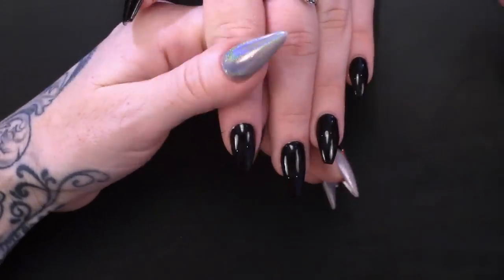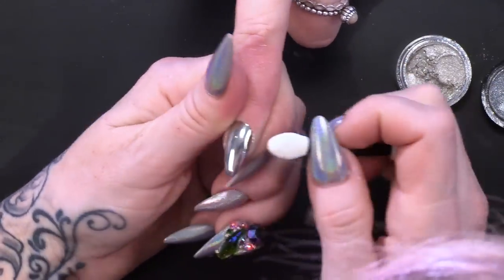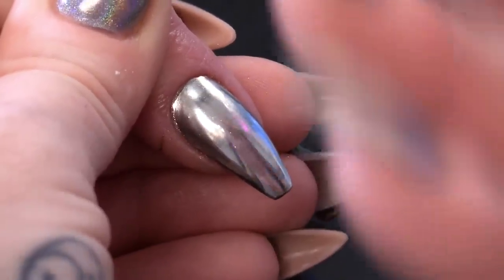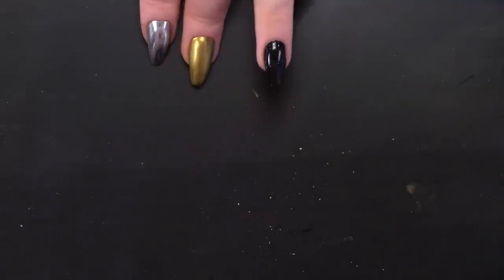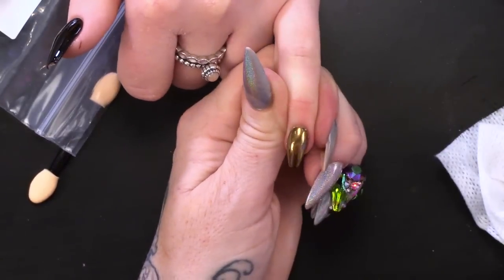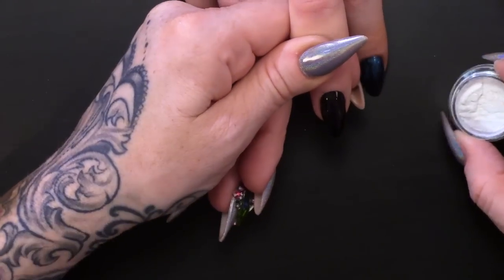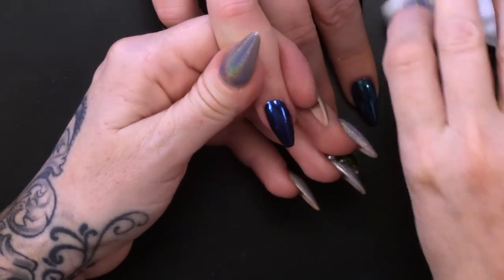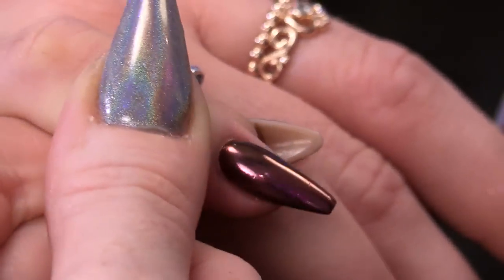10 Amazing 'No Wipe Top Coat' Chrome Pigment Powders - Magic Colour Changing Powders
In this video I show off the brand New Chrome Pigments that Naio Nails has in stock.  I have seen some chrome in my time but these are just amazing.
**Note**
If you are struggling with the Holochrome and your Mega Gloss has a white handle just give it a quick wipe over with Gel Residue Wipe Off Solution before applying the chrome and this should fix the problem :)

There are 10,  yes 10 chromes for you to have a look at,  The amazing Mirror Chrome which made me look thinner,  The Gold,  Copper and Bronze were amazing and the new Holographic will knock your socks off,  bt it was the Magic ones that i was so impressed with.

In the pot they look white,  all five of them, but OMG,  when you put them on the nail, they change colour, it's amazing,  Adam said it was witch craft, maybe it is,  because i have no idea how the hell it works, but it does.

The Magic ones are Blue Opaz,  Amethyst, Sapphire, Ruby and Emerald.   They are stunning and you need to get them because at only £4.99 each, they are ridiculously cheap.

Anyway, hope you enjoy this video and i'll see you later duck.